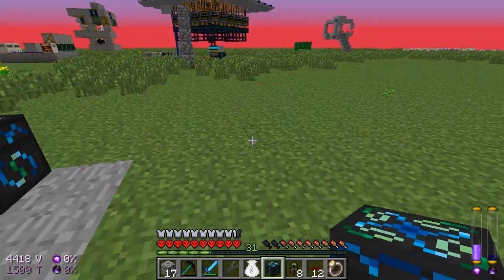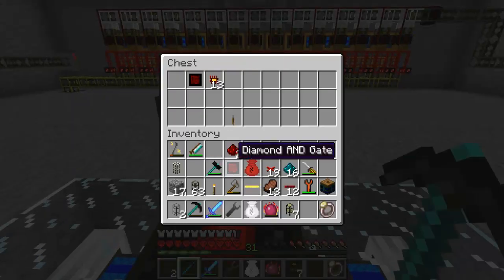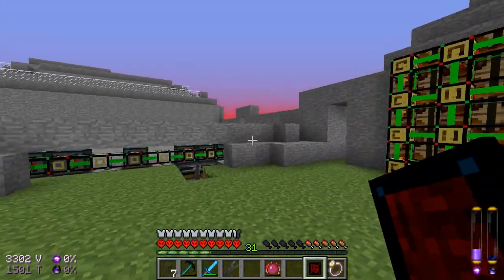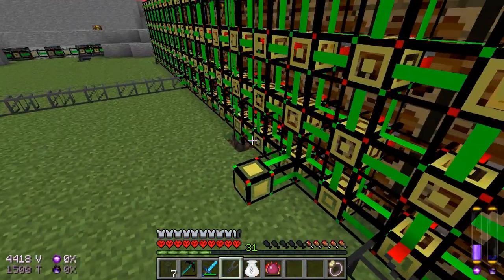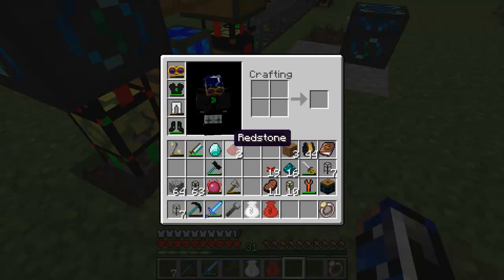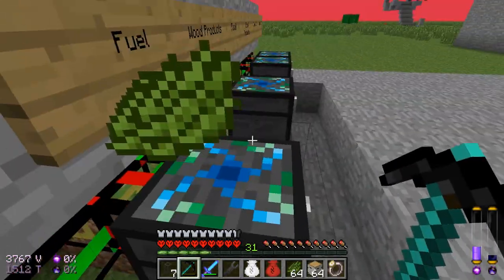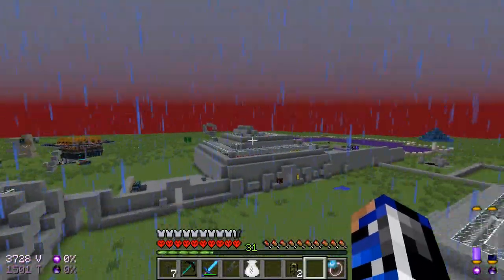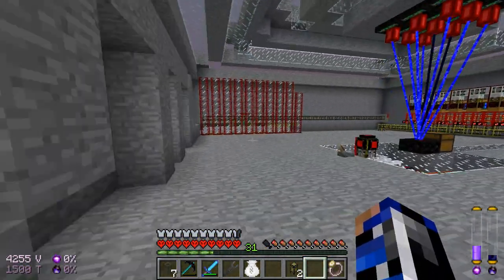Minecraft - EEPower - Resolution [S2E47]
In this episode, we solve a bit of a storage issue we were having earlier. Now, if someone could stop these blasted slimes!